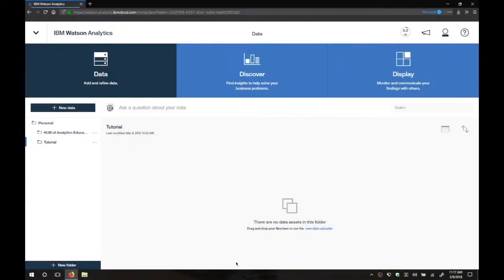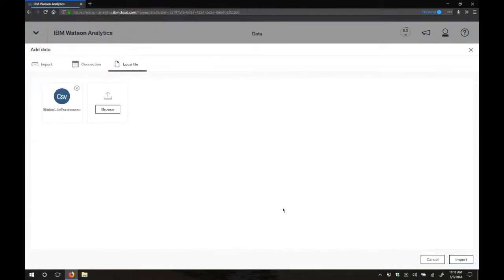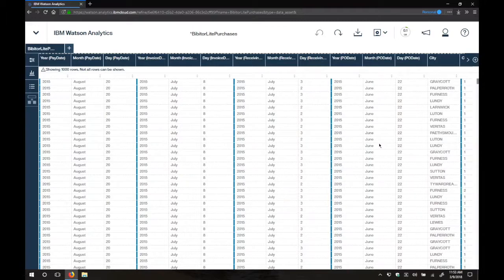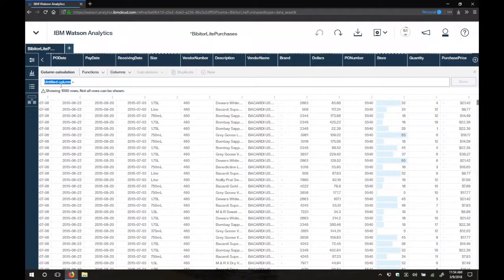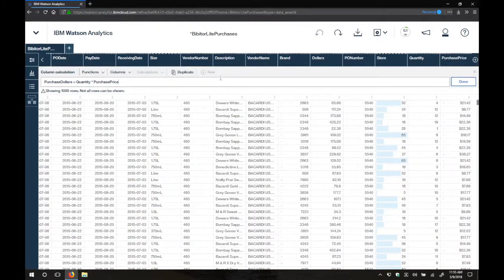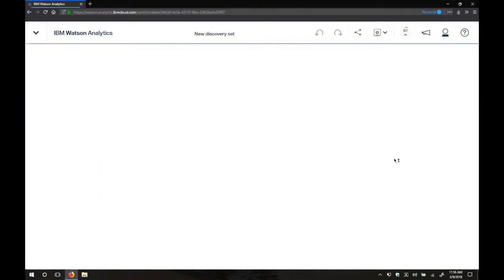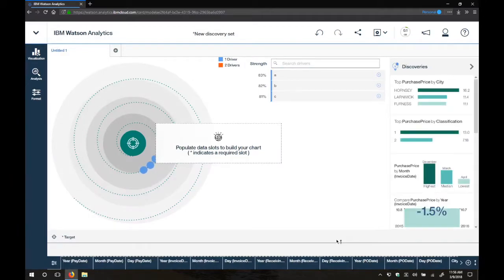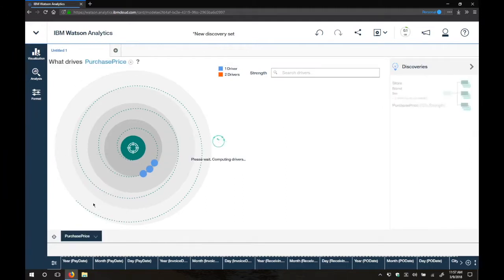Importing Data Using Watson Analytics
Build your Watson Analytics skills using data from the HUB of Analytics Education. Learn Sorting and Filtering data with Watson, using data from the HUB of Analytics Education This will assist in some simple tasks to aid students in completing the cases and exercises on the HUB.